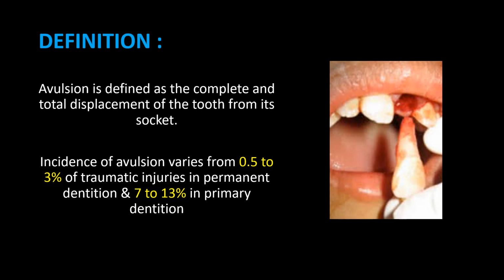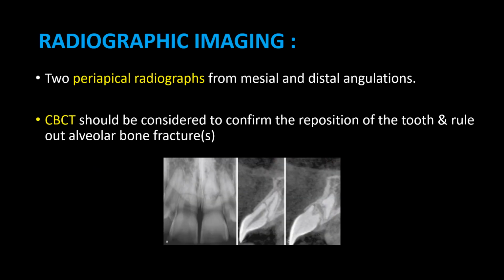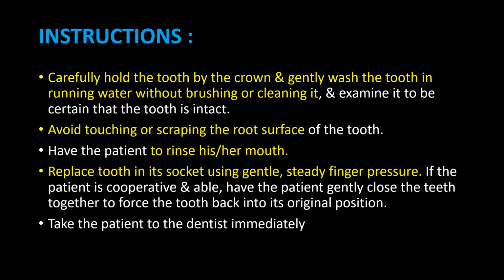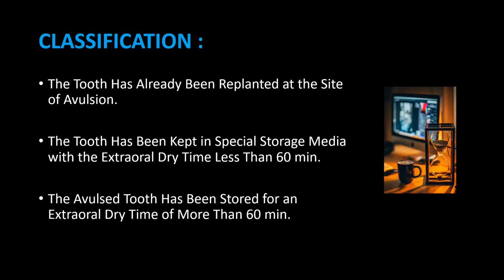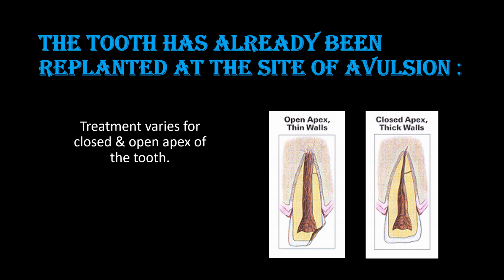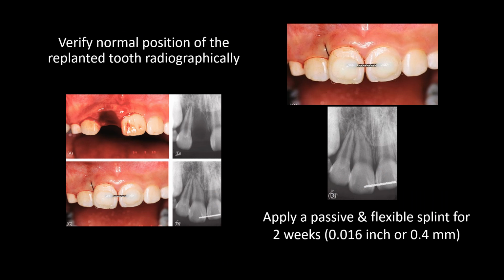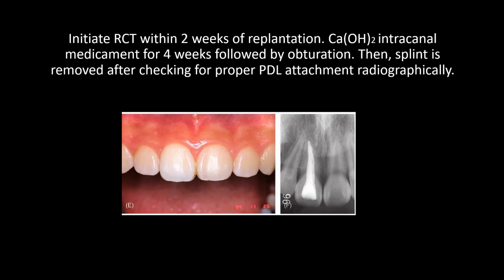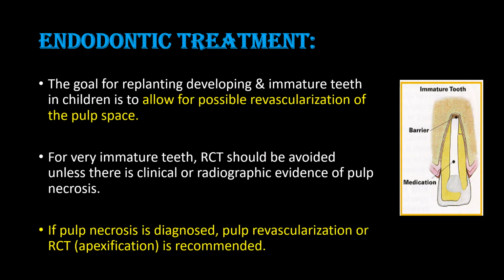AVULSION - Tooth Has Already Been Replanted at the Site of Avulsion (PART 1)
here we gonna see about avulsion, causes, classification & management of  The Tooth Has Already Been Replanted at the Site of Avulsion.